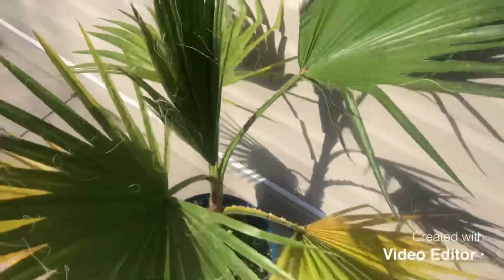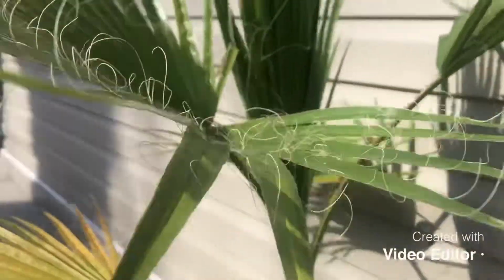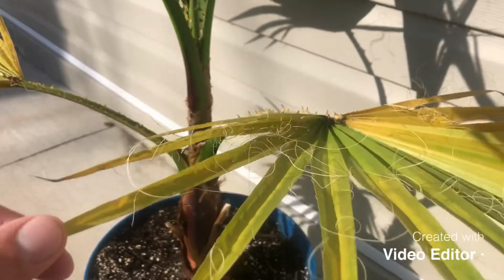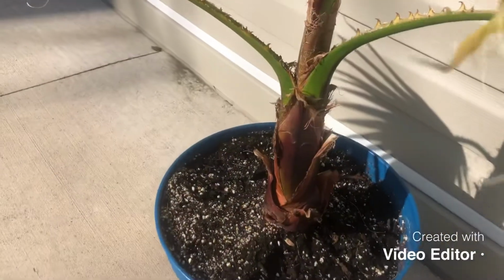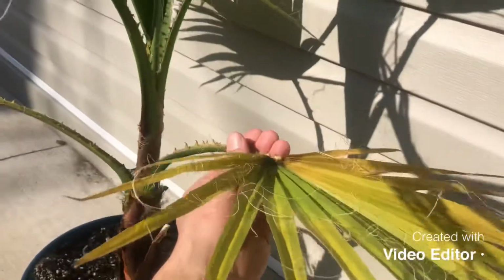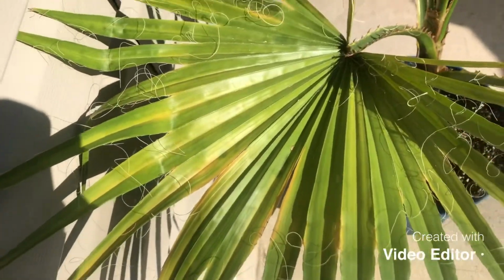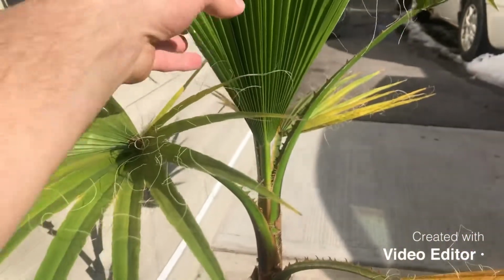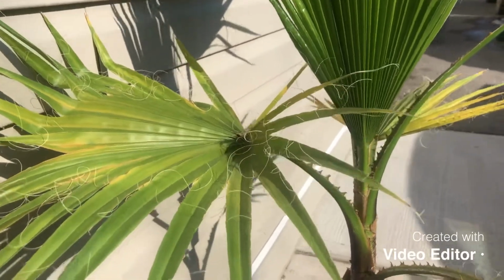Why are your palm leaves turning yellow ?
Helpful tips for growing palm trees